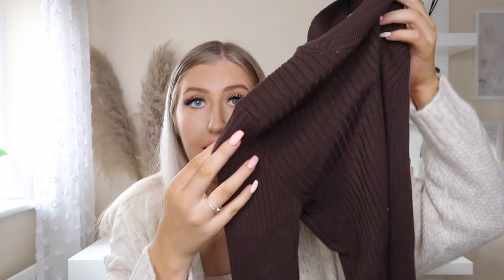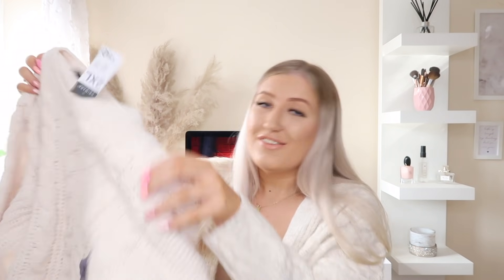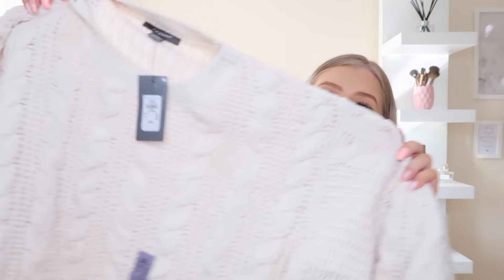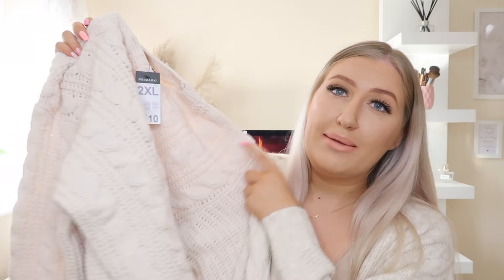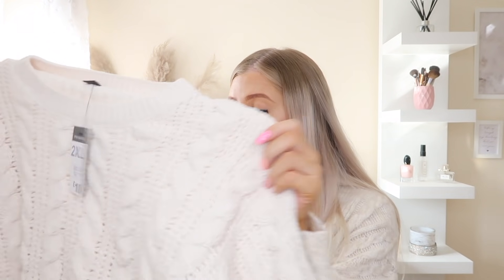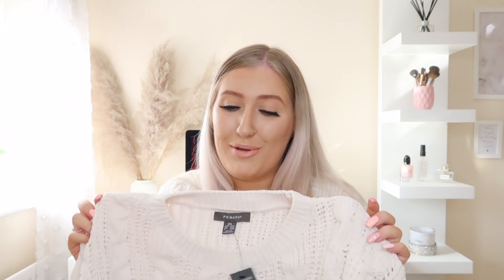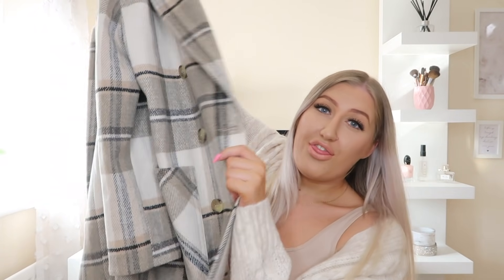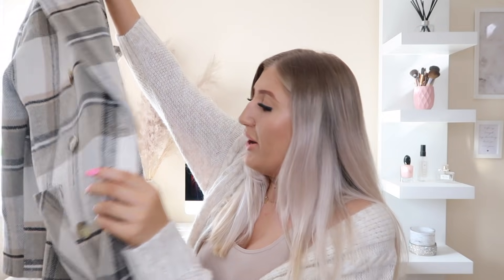PRIMARK HAUL SEPTEMBER 2021🍂 | My fave fall/autumn bits | Sophie Faye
xoxo
Soph